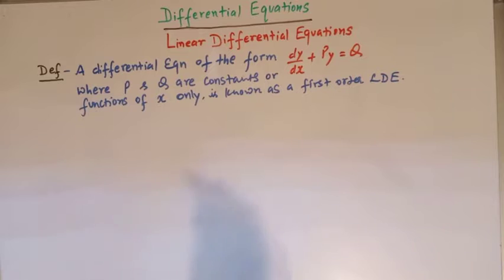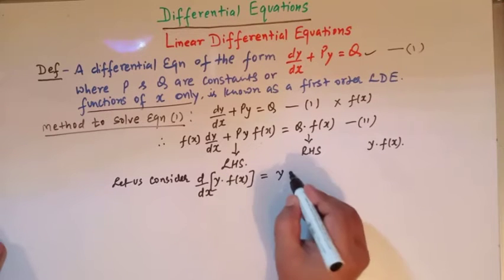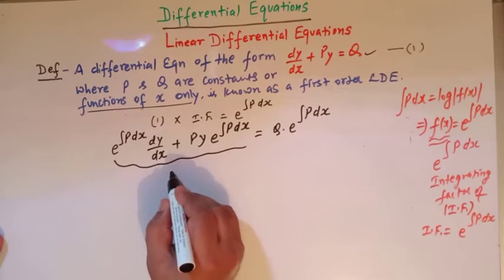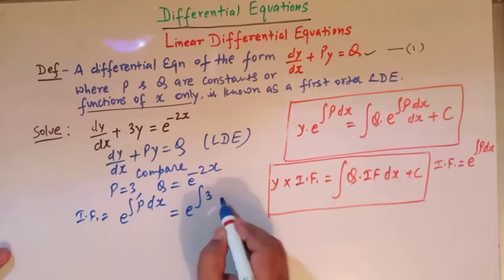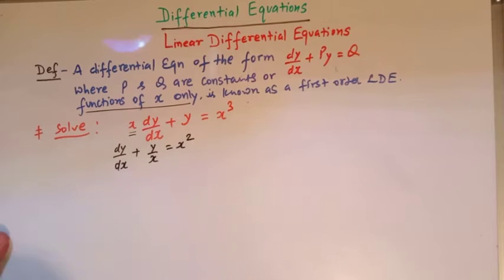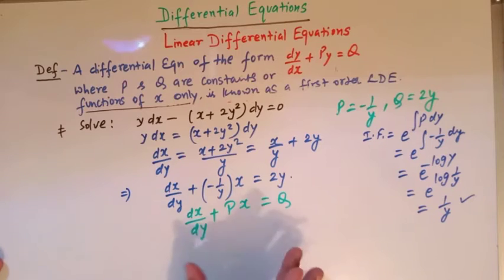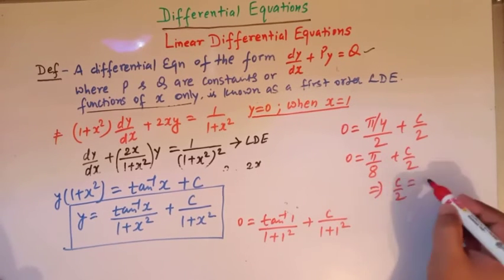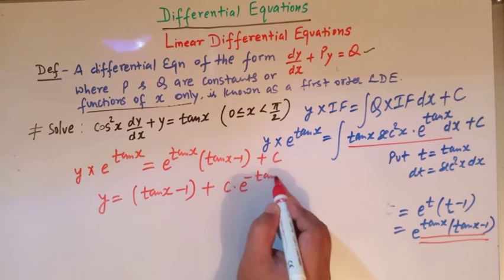LINEAR DIFFERENTIAL EQUATIONS